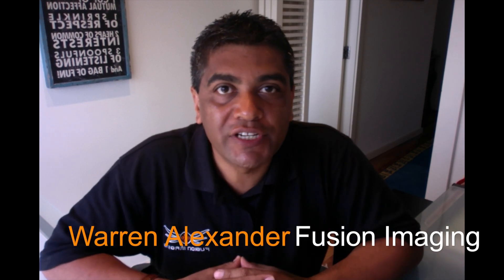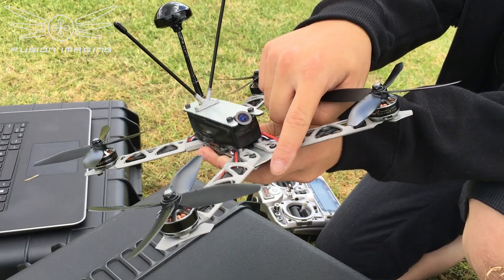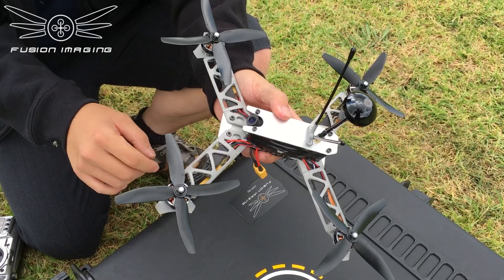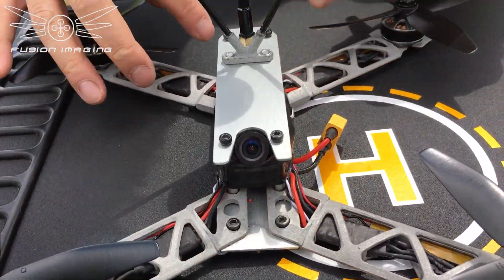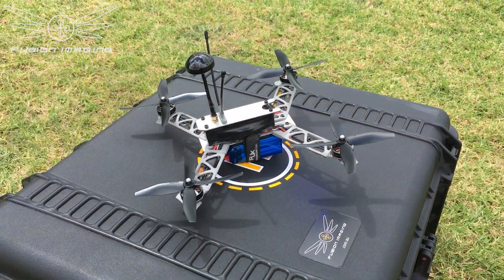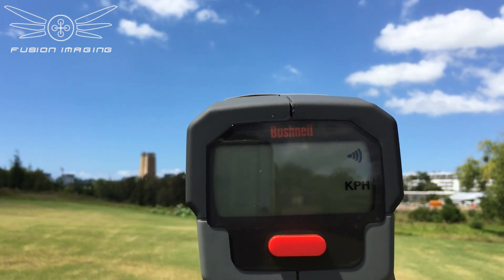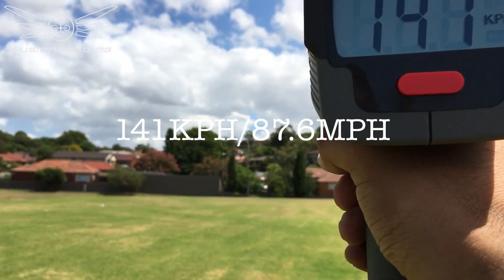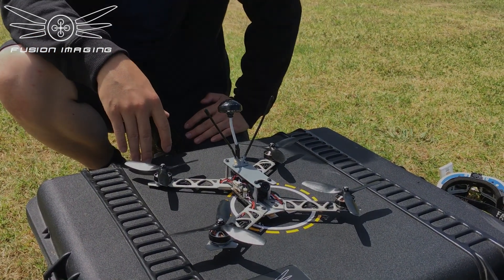Project 'Eclipse' Episode 2 - World first 3D printed aluminium FPV racing drone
Project 'Eclipse', takes off on our maiden flight. Aluminium take to the sky.

Watch the amazing manoeuvrability of our drone and witness the top speed achieved on its first set of runs which we believe is a record for a 3D printed craft.